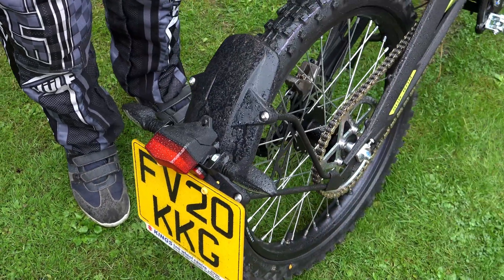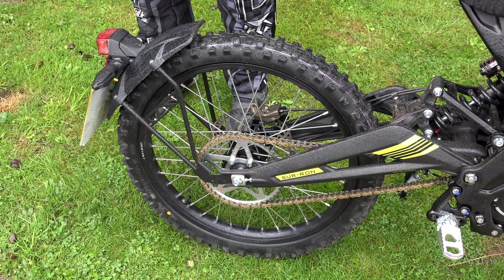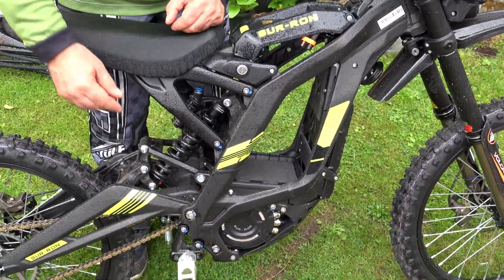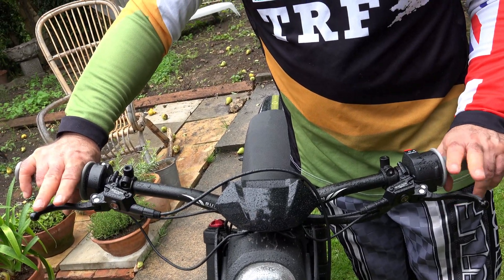Sur-Ron Electric Motorcycle Technical Features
Paul Blezard walks us around the 2020 Sur-Ron Light Bee electric motorcycle, sharing his thoughts on its controls and technical features.

06.08.20